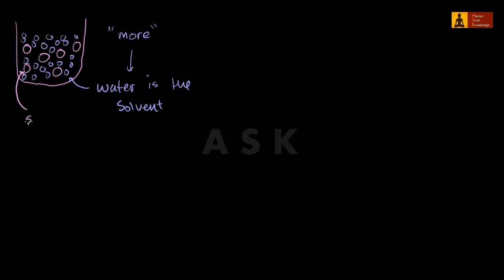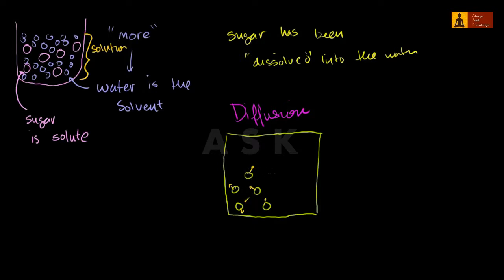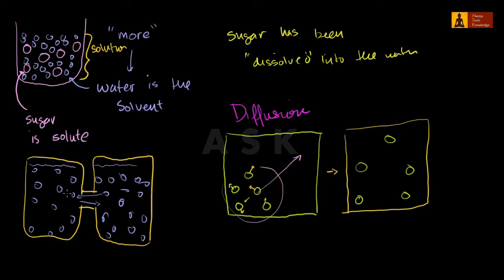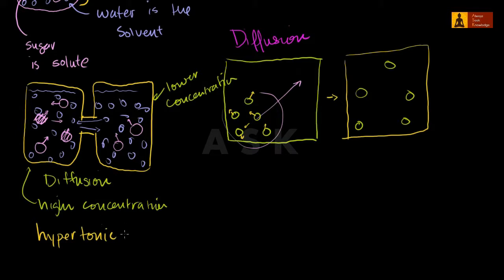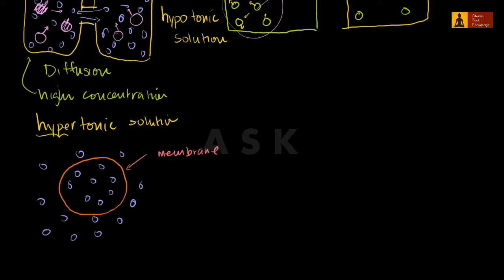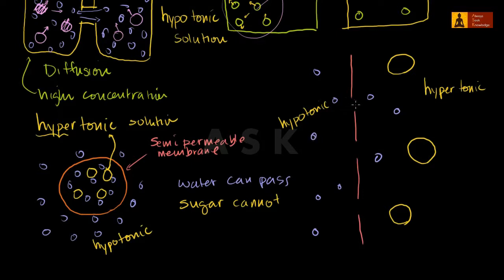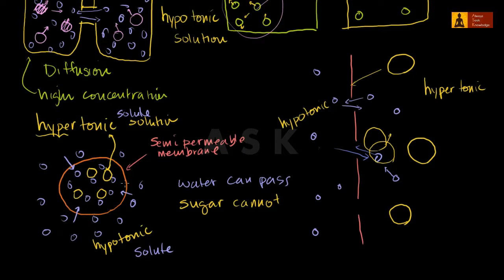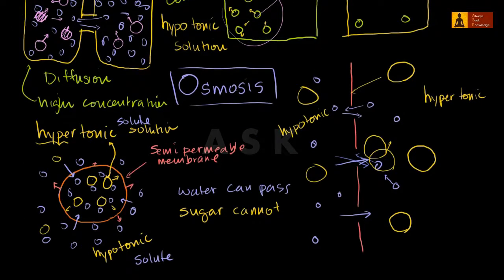Diffusion and osmosis.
Video is an interesting class on diffusion and osmosis.